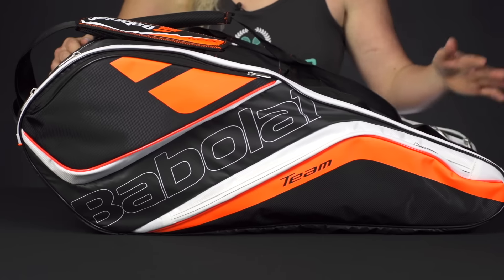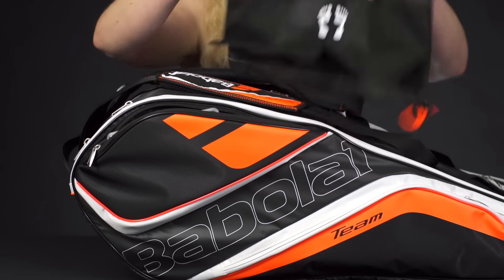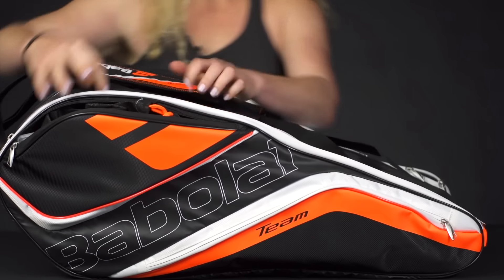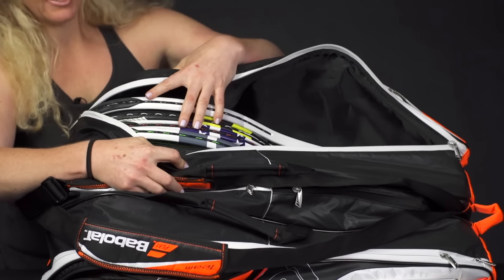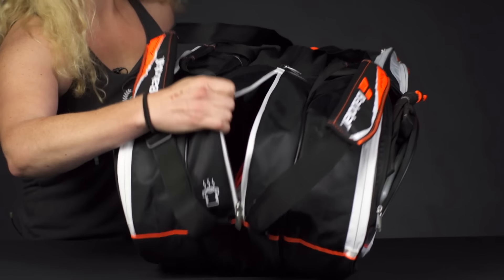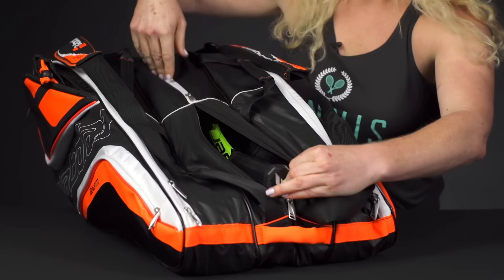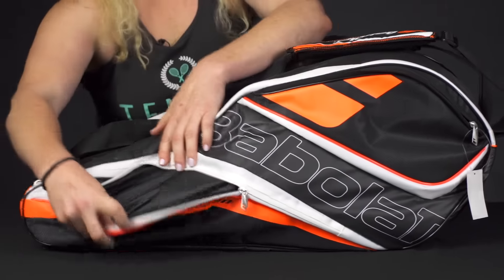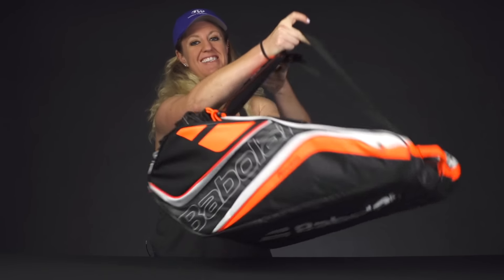Babolat Team Line 12 Pack Bag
Designed for players who have the competitive edge, the Team Line 12 Pack Bag is a great option for players who want to bring lots of gear to the courts. Two main compartments will hold up to 4 racquets each while the middle compartment has been split and racquets can be slid in within while there is a vented pocket for shoes or dirty gear. The outsides of this bag feature accessory pockets and there is ample room for your smaller items. This lightweight bag has a grab handle on the end and grab handles in the middle as well as two adjustable, padded shoulder straps which are attached to the bag and can be carried like a backpack.